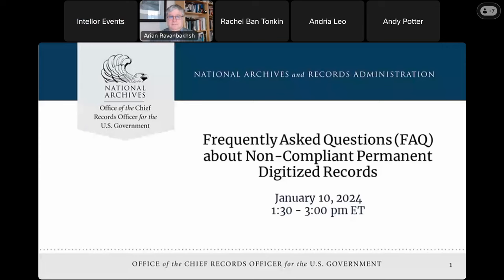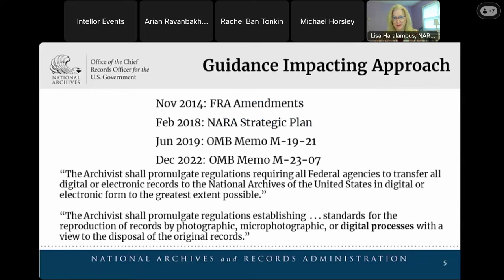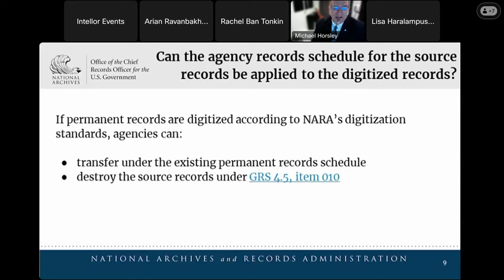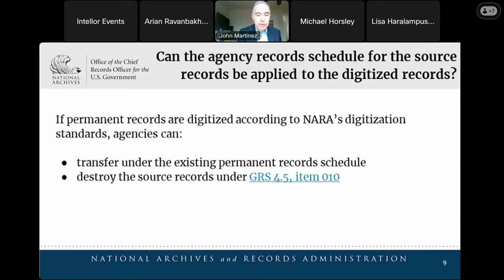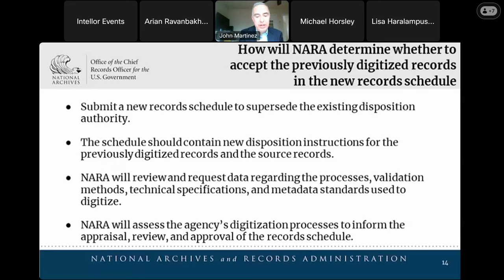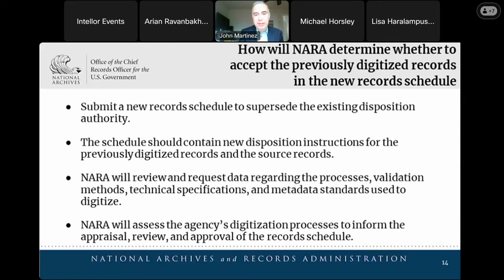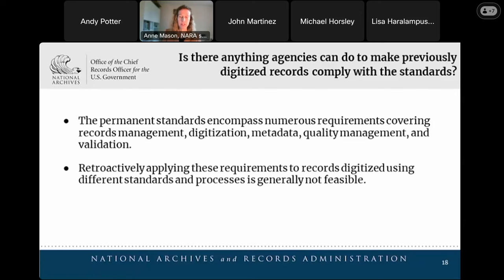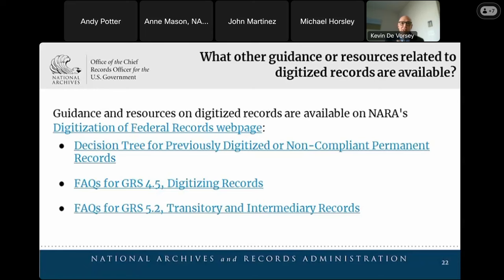Webinar on Non-Compliant Digitization Frequently Asked Questions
Recording of a webinar held by NARA'S Office of the Chief Records Officer on Wednesday, January 10, 2024. This webinar was held to brief agencies on the Frequently Asked Questions about Non-Compliant Permanent Digitized Records issued on November 30, 2023.